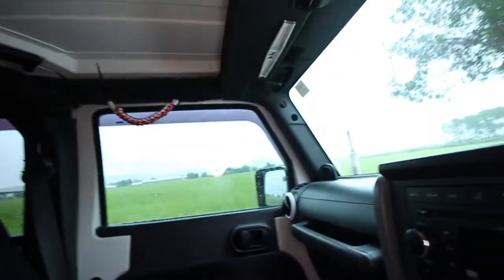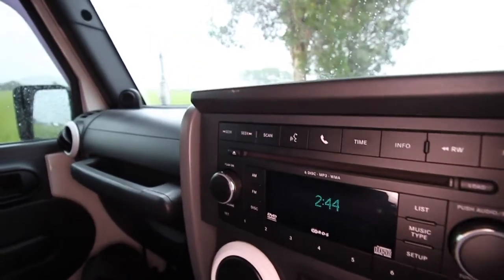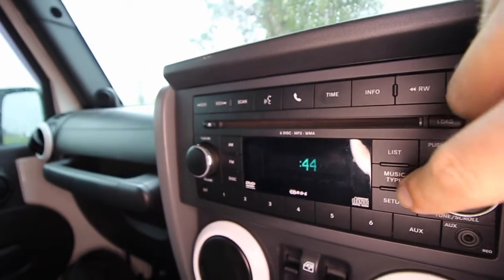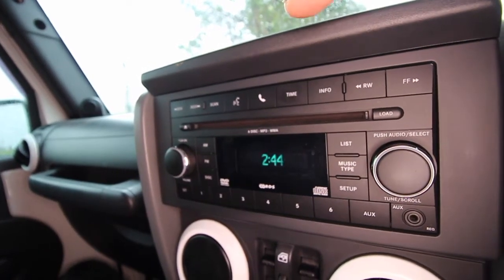HOW TO SET JEEP WRANGLER JK CLOCK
How to set Jeep Wrangler jk clock easy and simple.

Setting up the clock on any jeep is super easy you just need to know what to do, this will be different on other jeep wranglers.

Today we are going to show you how to set the clock in your Jeep Wrangler jk, my jk is a 07-12 so it might be a little bit different for the newer jk, if it is please let us know in the comments.

Setting the clock on your Jeep Wrangler jk is really simple and will only take a couple minutes to set the time, I like to set my clock a little bit a head of time, so I always have move time than what I think I do.

I hope this video has helped you with your jeep wrangler, if you have anything to add or if there is a video you would like me to make please let me know in the comments.